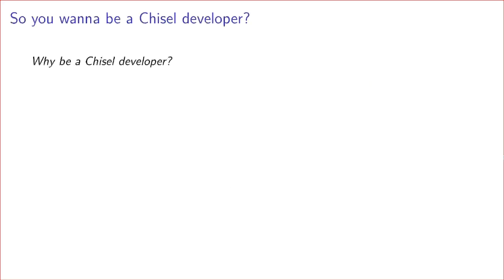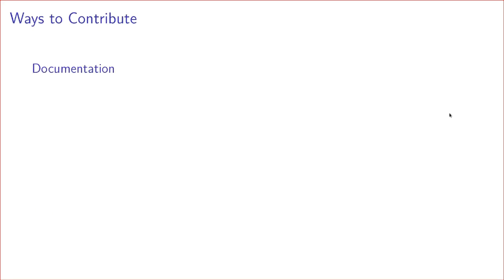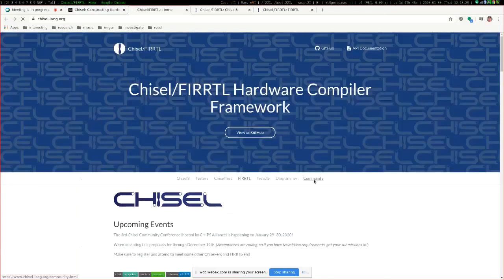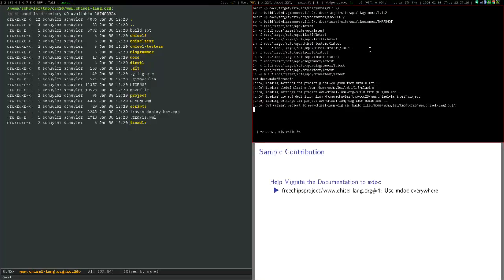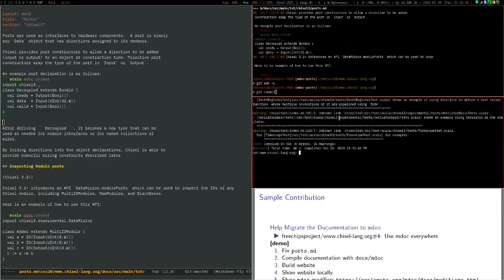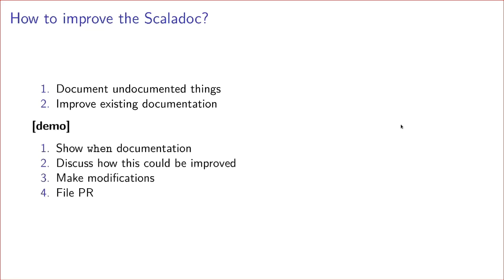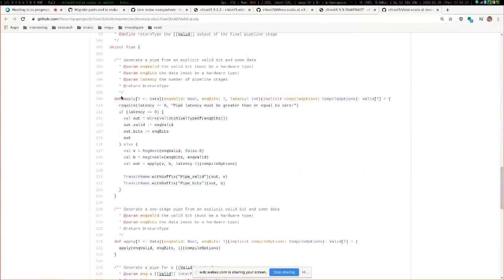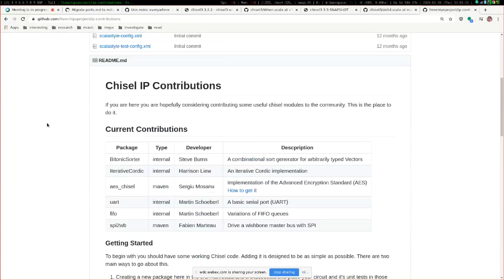I Wanna Be a Chisel/FIRRTL Developer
Speaker: Schuyler Eldridge